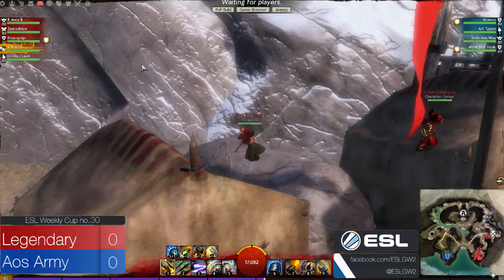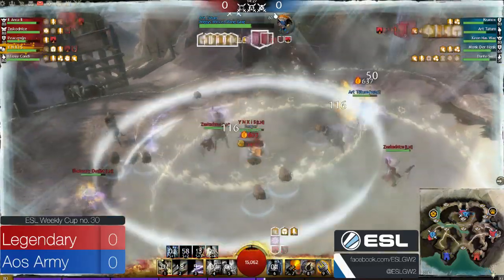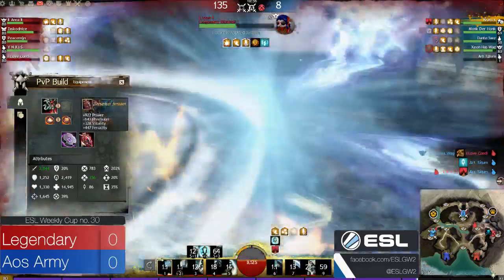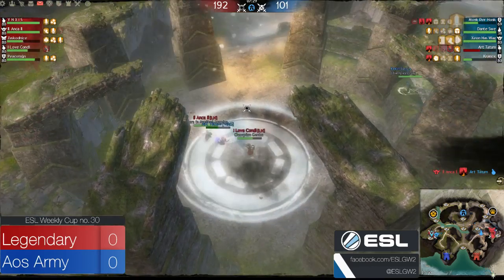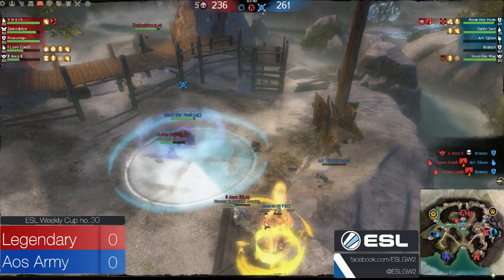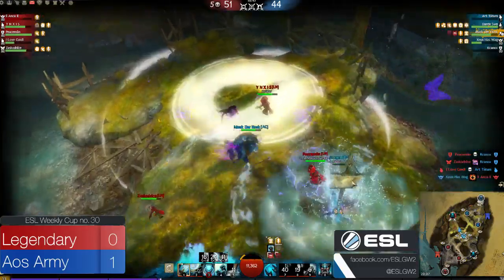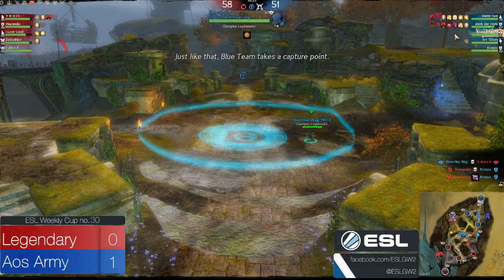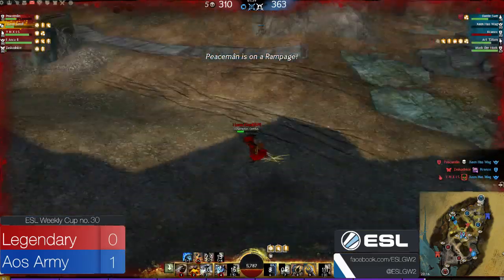Legendary No Names vs Aos Charmy ESL Weekly Cup #30 All games GW2 SPVP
GW2 ESL Weekly CUP 30, the games featuring Legendary No Names vs Aos Charmy in the semi finals of this weeks ESL #30

Thanks again!!